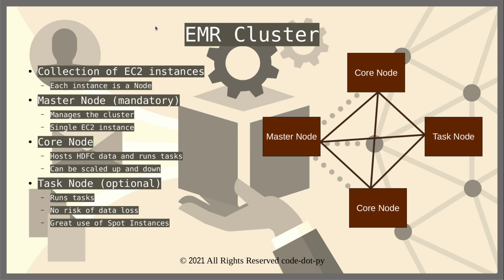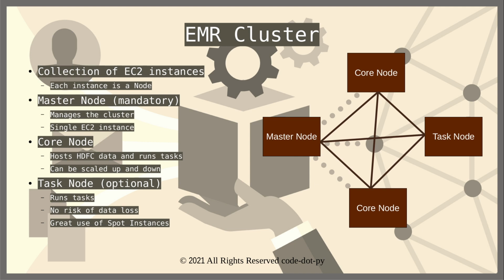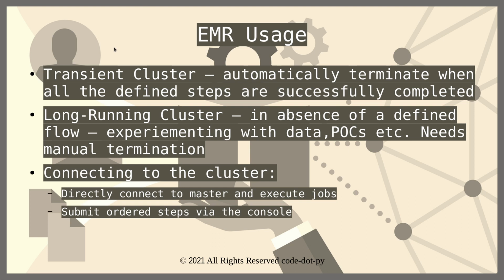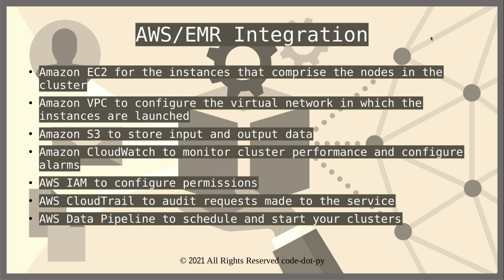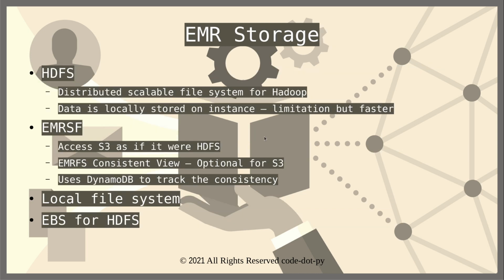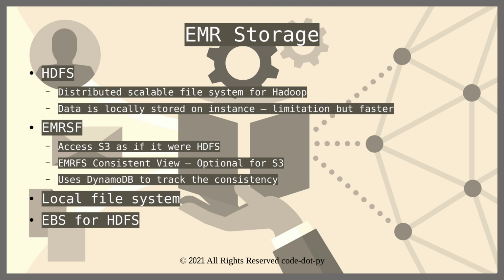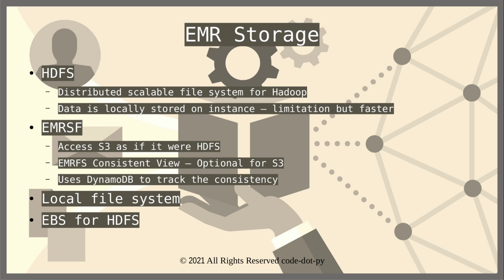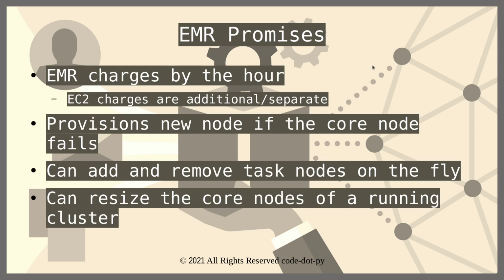21_AWS Certified Machine Learning – Speciality Exam - Amazon EMR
21_AWS Certified Machine Learning – Speciality Exam -  Amazon EMR

In this series, I will be covering the prep material for AWS Certified Machine Learning – Speciality Examination

In this video, I have discussed about the Amazon EMR service and components to be covered with respect to the exam.

The slides and my own prep material will be available at the below shared GitHub location.